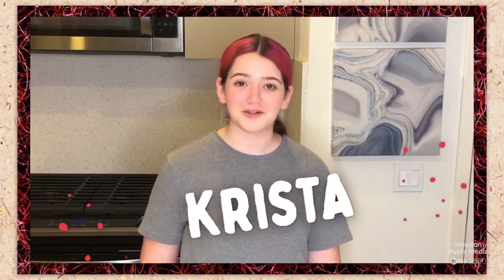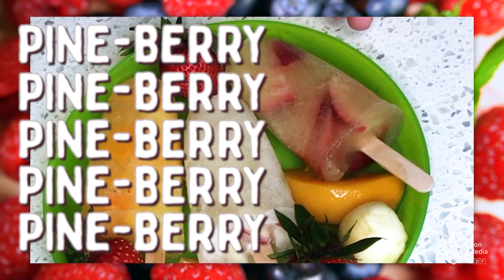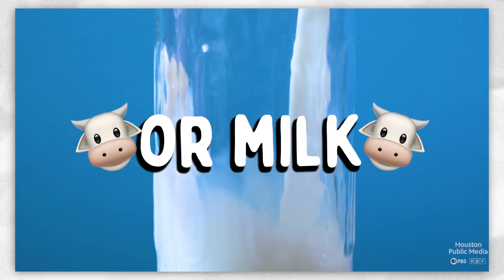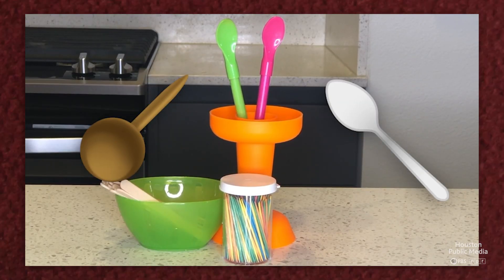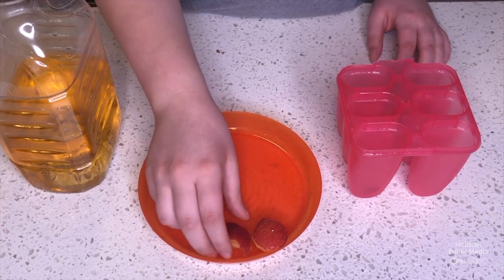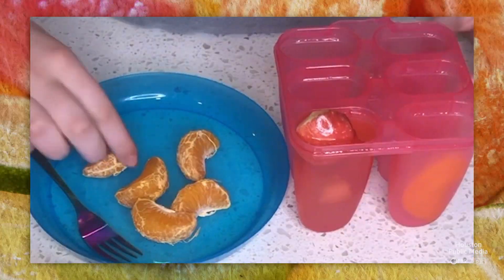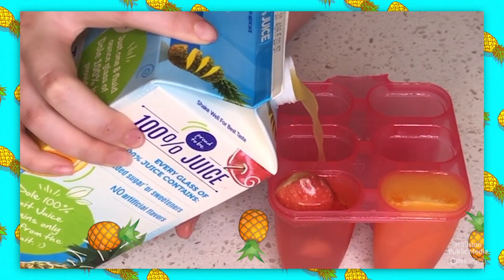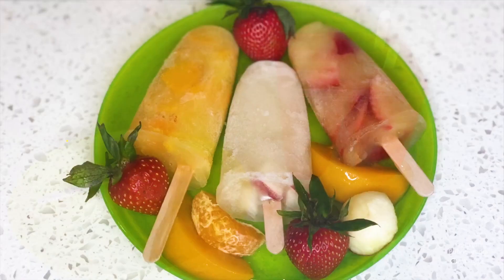DIY Popsicles with Krista - INSIDE VIBES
Summer's Here- So Krista is here to show you how to make your own Super Yummy Fruity Popsicles.